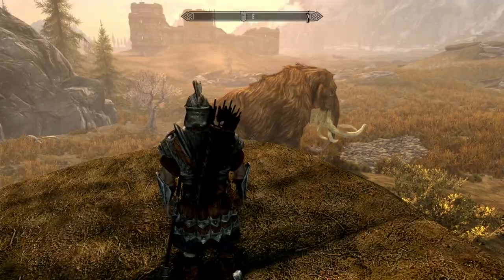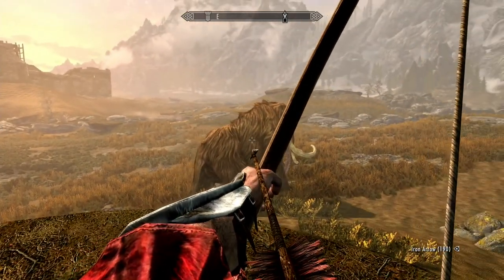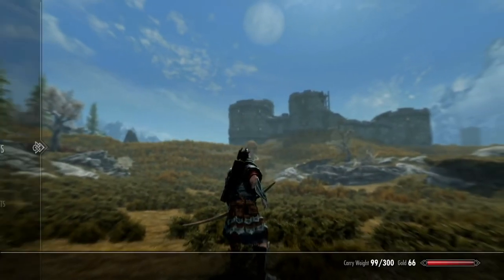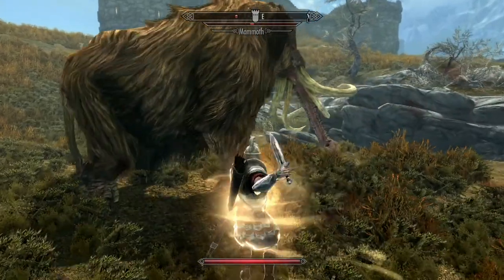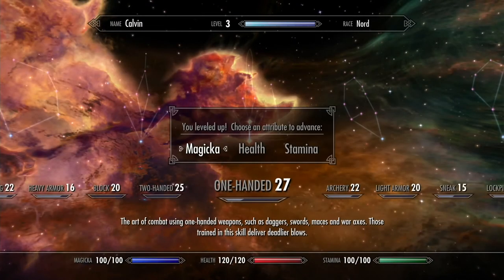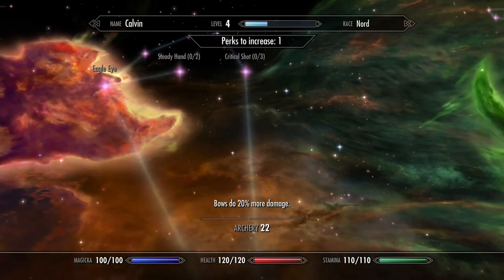Skyrim: Mammoth Hunt Redone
To get a low level character's archery level up, hunt a mammoth. This guide will show you what to do, so your character does not die.